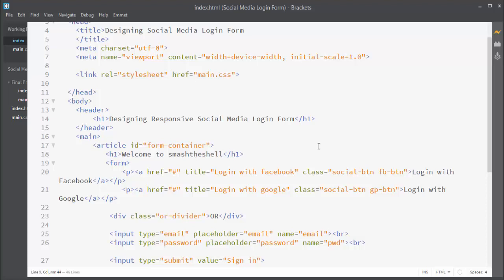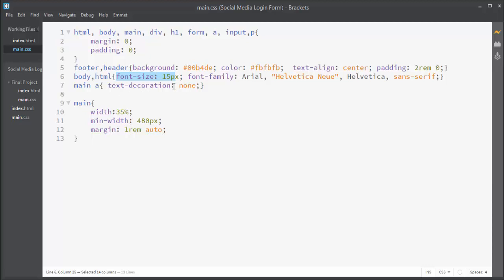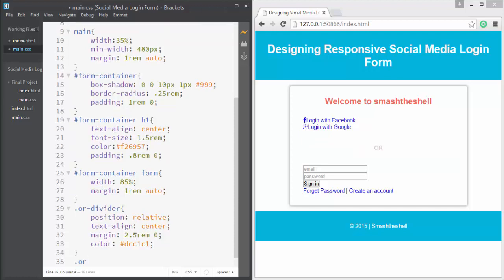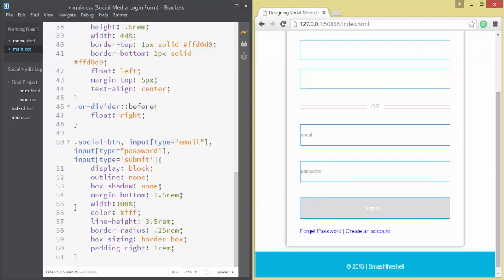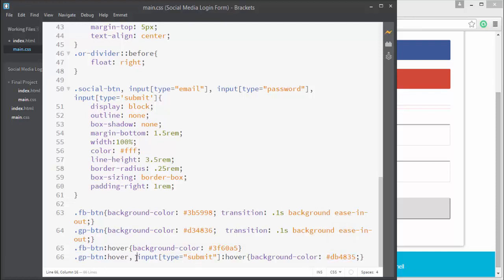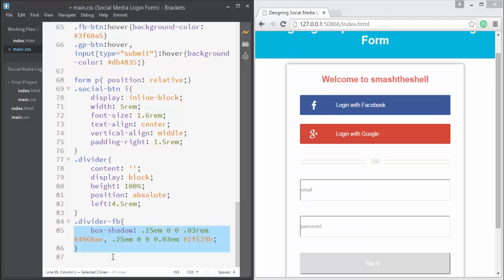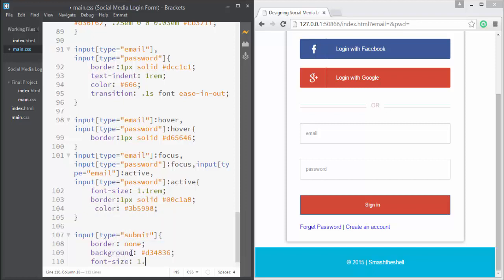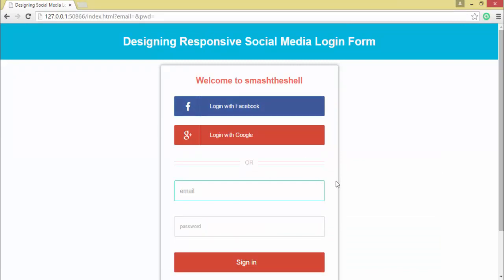Responsive Login Form Design With Social Media Buttons | CSS3 Design - Part 2 of 2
Hey guys this videos contains all the awesome things that you want to learn about forms. You'll learn how to include glyph icons without using images into your buttons, for that we'll use fontawesome library. You'll learn how to create pure css3 dividers (horizontal parallel line and text in middle) using after and before pseudo selectors.
Then you'll learn how to style the social media login buttons and apply split button effect to them very easily.
Finally you'll learn how to attractively design the form and make it responsive so that it'll be adjustable to any screen size using media queries.
So guys there is lots of stuff to learn from this video alone.

One thing to mention here guys please do not forget to provide feedback in comments section.